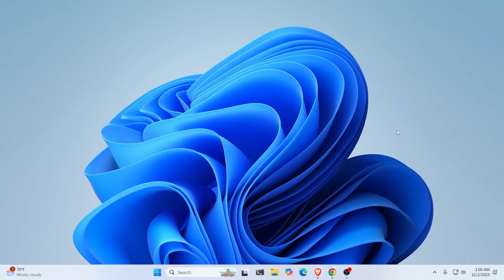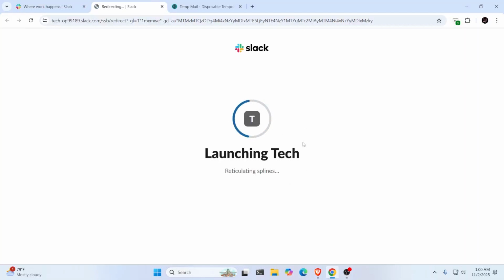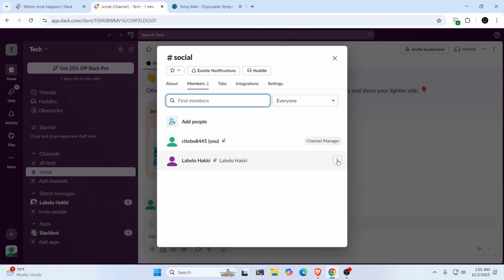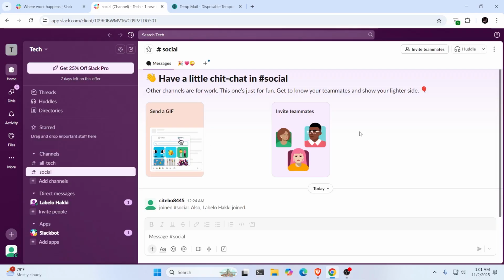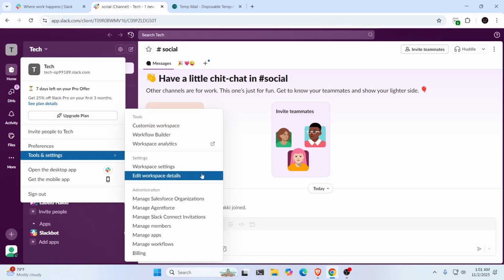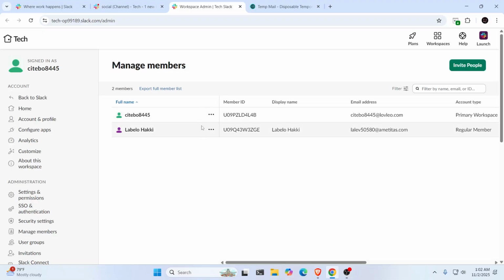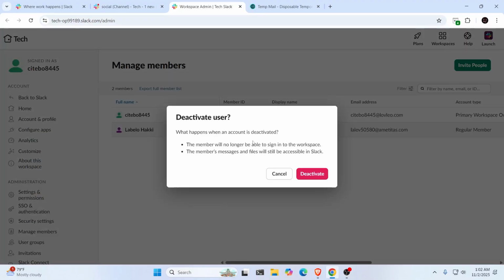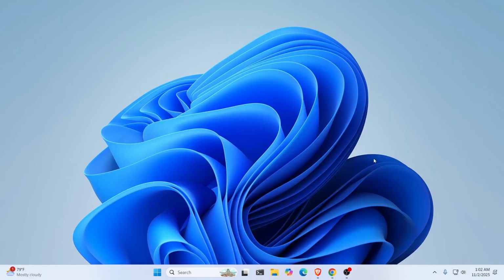How to Remove Someone From Slack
A quick tutorial on, how to remove someone from Slack.